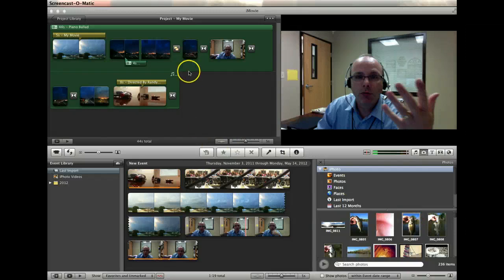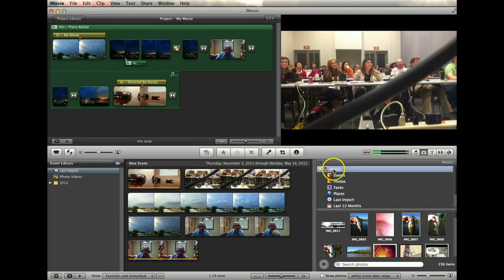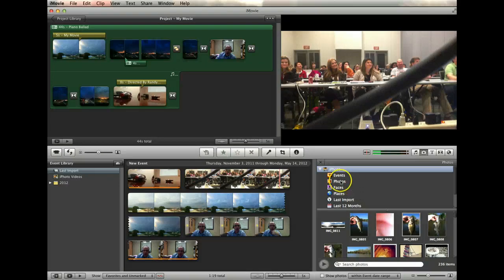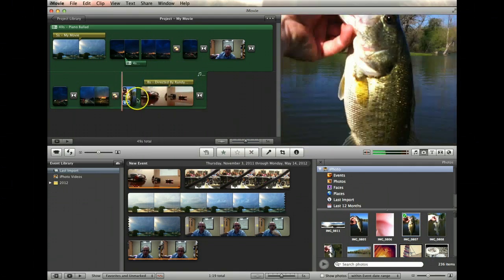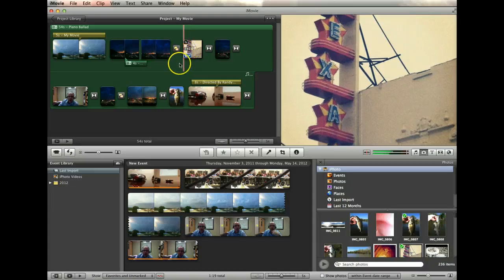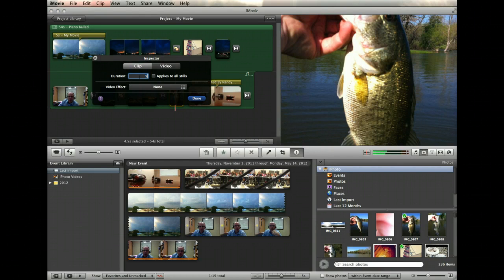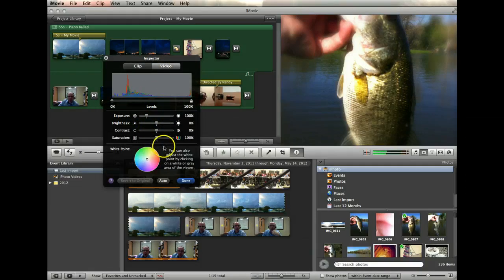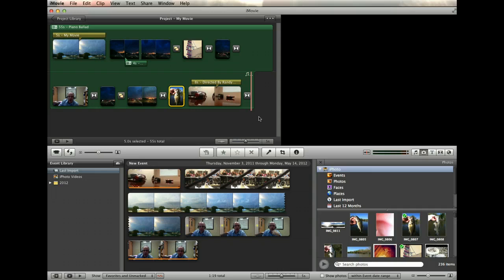Inserting Photos Into iMovie 11 Projects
Next video in a series shows how to use iMovie 11 to insert still photos into a video project.